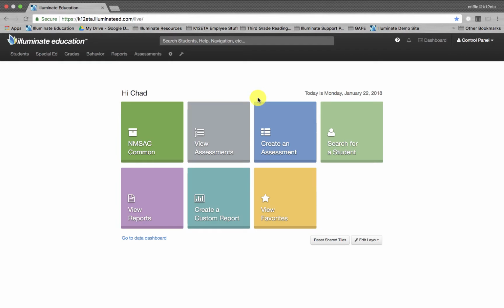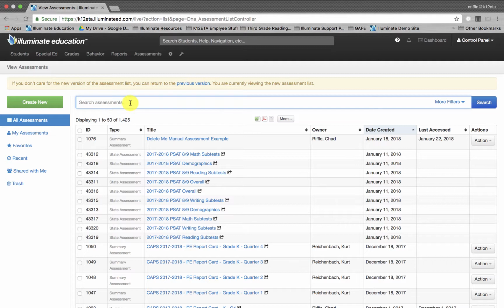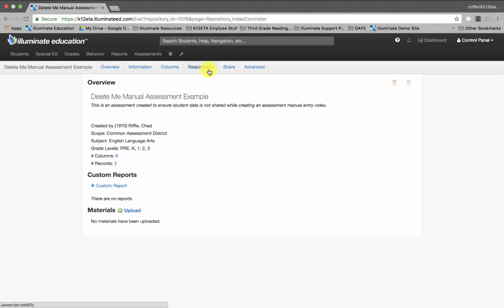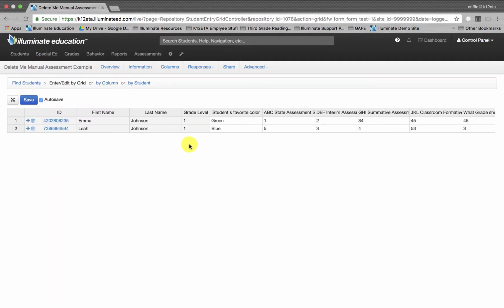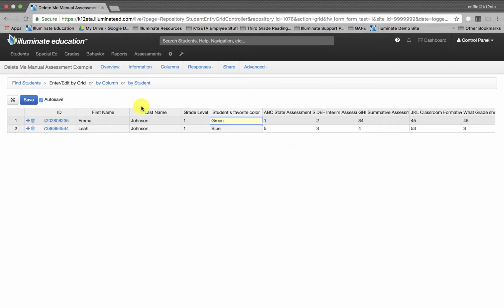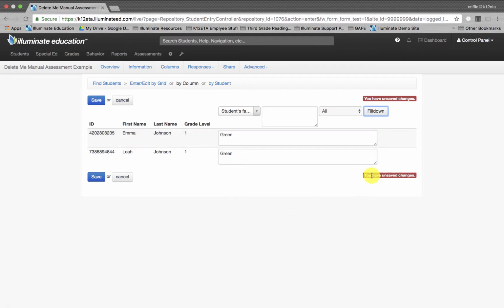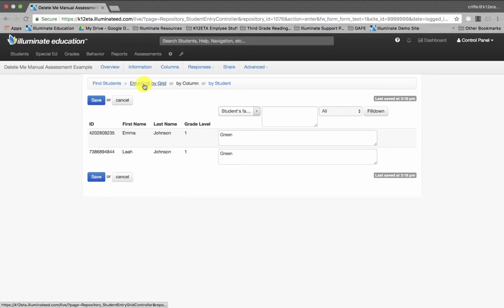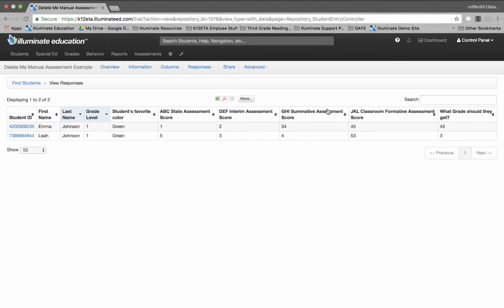Manually Entering Data in Illuminate DnA